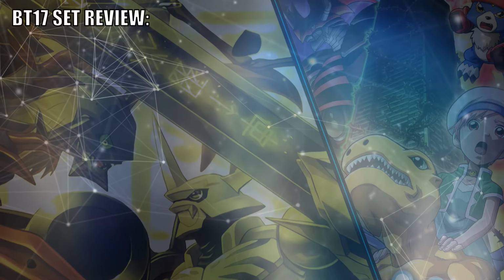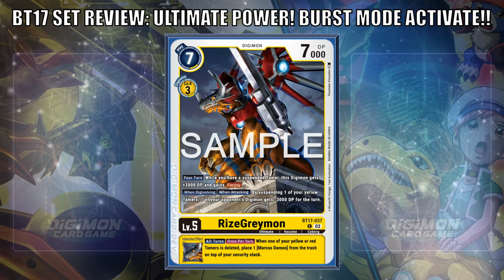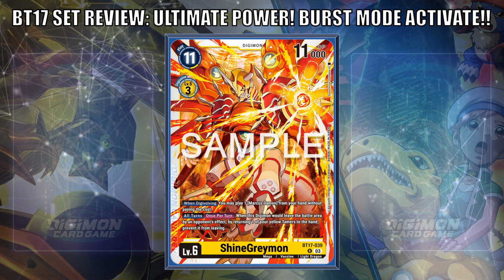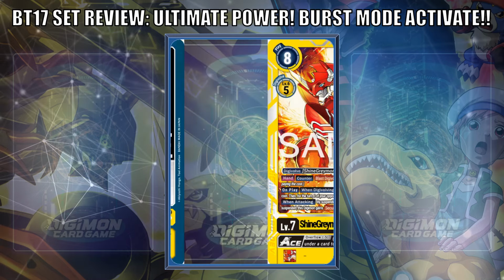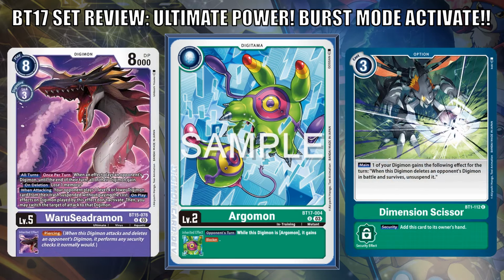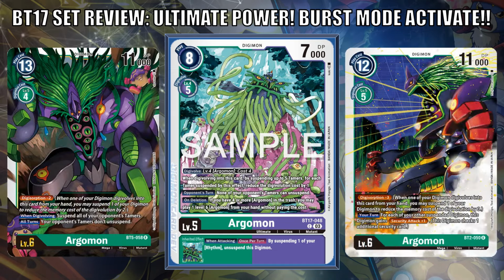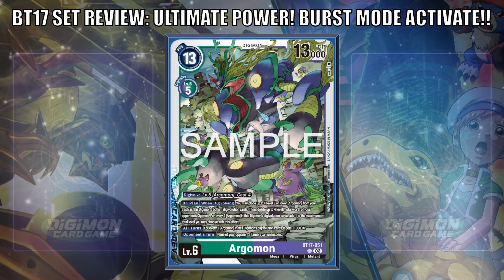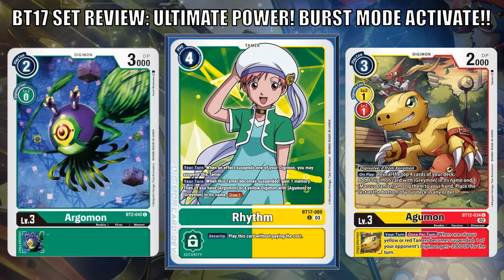Digimon TCG | BT17 - Set Review, Digimon Data Squad: Ultimate Power! Burst Mode Activate!!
My goodness. With less than one month to go before BT17, it's time to review over these cards and prepare you for the different archetypes you'll be experiencing. My methodology this time is breaking down the set by movies, so if you have a particularly favorite movie, don't worry it's on its way!

For the fifth video, it's Digimon Data Squad! Here I go over all the cards related to the movie Ultimate Power! Burst Mode Activate!! Check out some of these cards because I honestly feel that we're close to making a tribal Argomon core deck that new players could learn the game from.

Missed one of the other set reviews? Check these links out!

ItsBBDudes
Hackmon
Ryan Woodburn